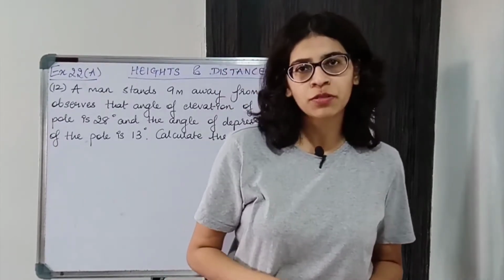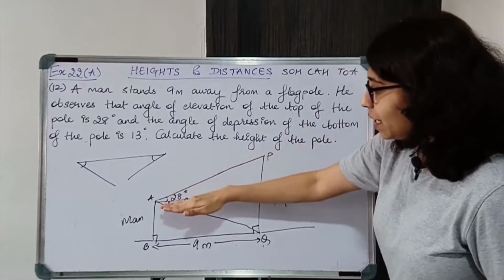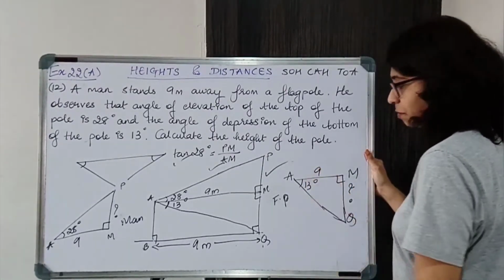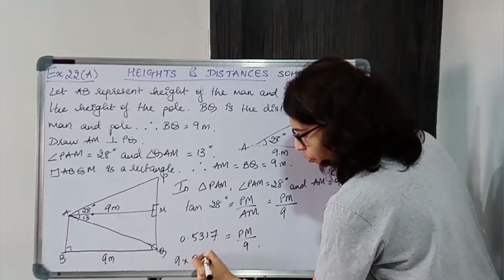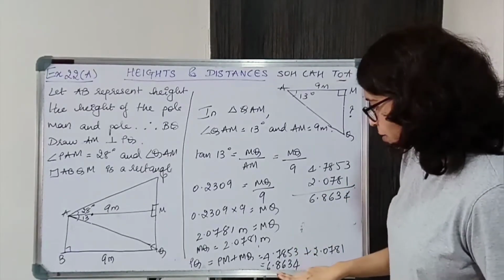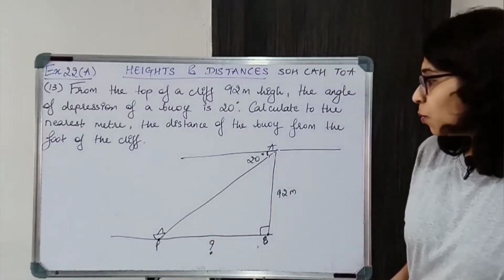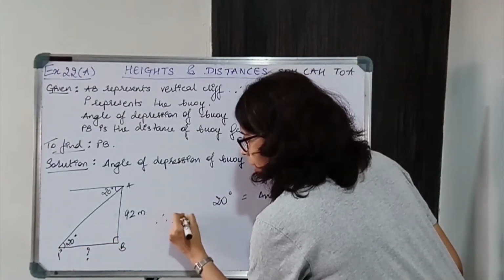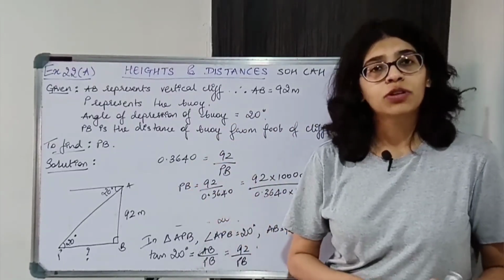ICSE Class 10 Maths | Ex 22A (Q12 & Q13) | Heights & Distances | Concise Selina Answers